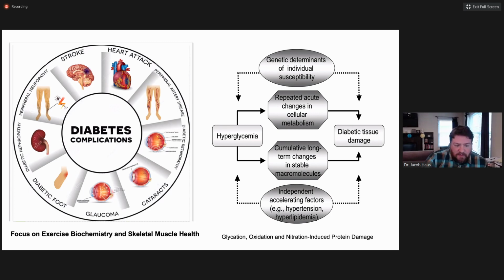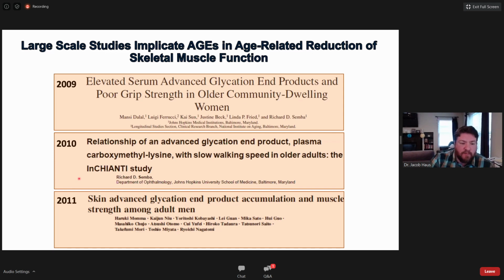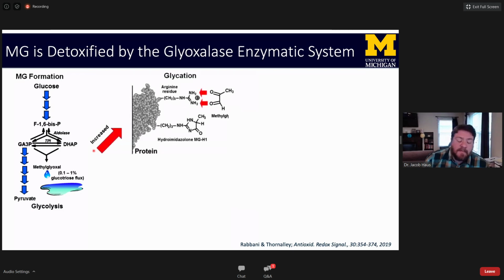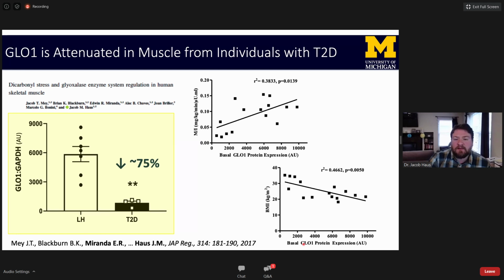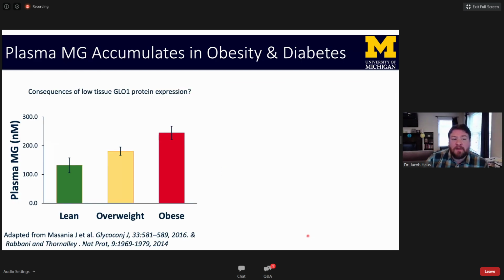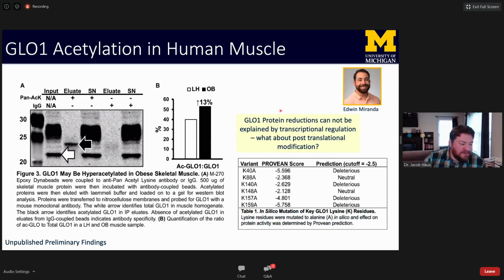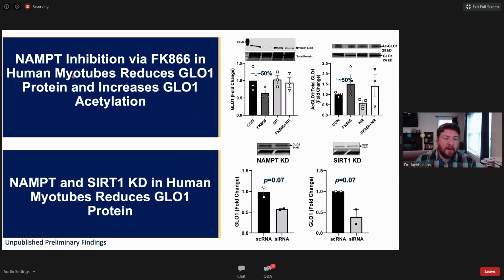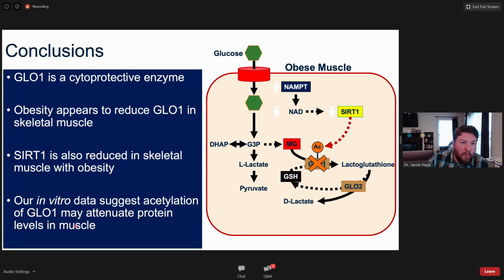MHAD11 Lecture by Dr. Jacob Haus, Dept. of Kinesiology and Nutrition. University of Michigan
Enzymes for Dicarbonyl Detoxification in Skeletal Muscle are Attenuated with Obesity and Diabetes by Mechanisms of Acetylation.